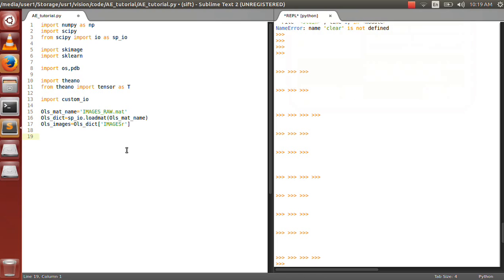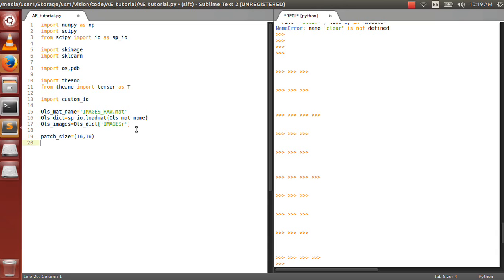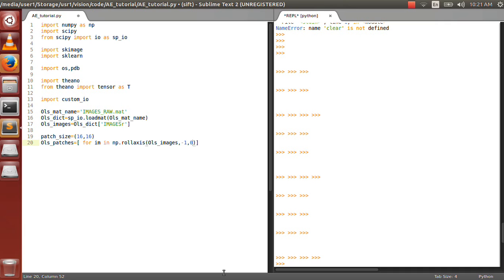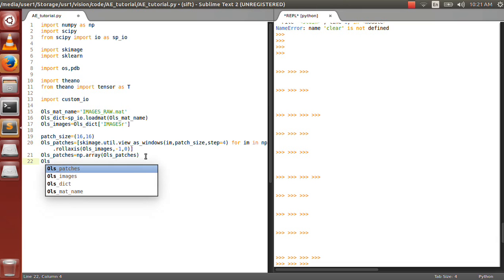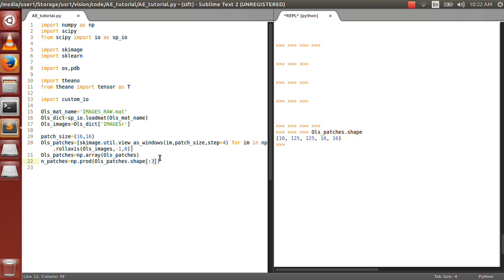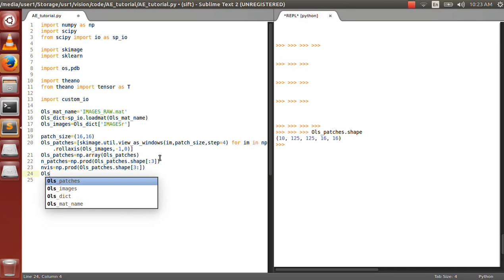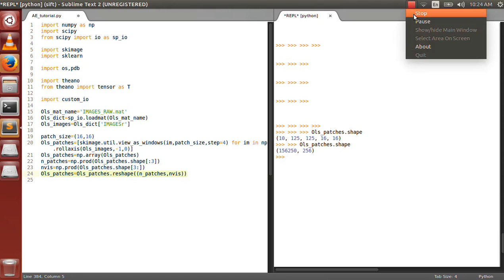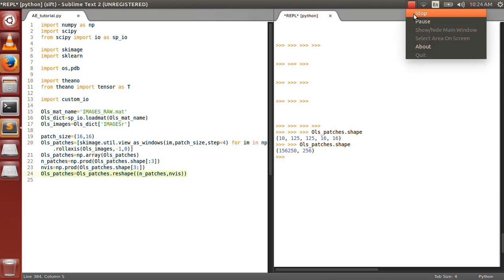2. Autoencoders in Theano: Generating Patches